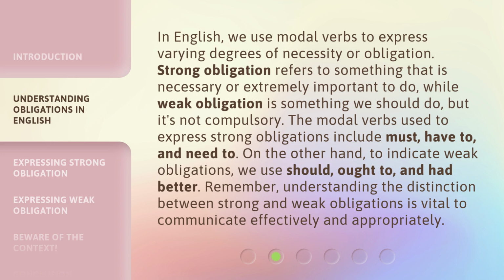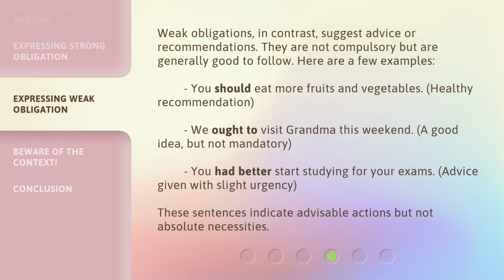Conquering Obligations: Mastering Strong and Weak Obligations in English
Mastering Strong and Weak Obligations in English • Learn how to effectively express strong and weak obligations in English with this informative video. Understand the difference between strong and weak obligations and discover the modal verbs used to convey them. Enhance your communication skills and express necessity, duty, and obligation with confidence!

00:00 • Introduction - Conquering Obligations: Mastering Strong and Weak Obligations in English
00:40 • Understanding Obligations in English
01:25 • Expressing Strong Obligation
02:01 • Expressing Weak Obligation
02:37 • Beware of the Context!